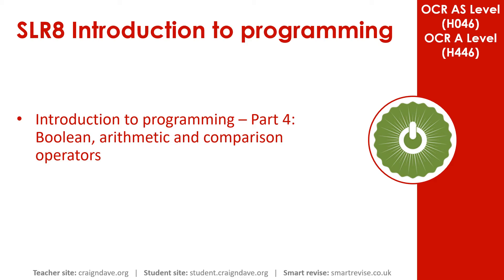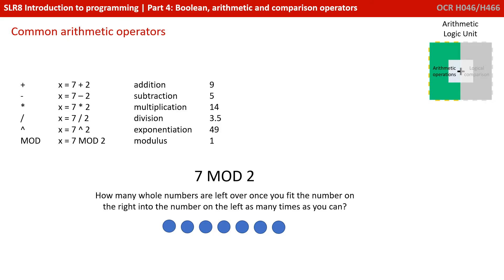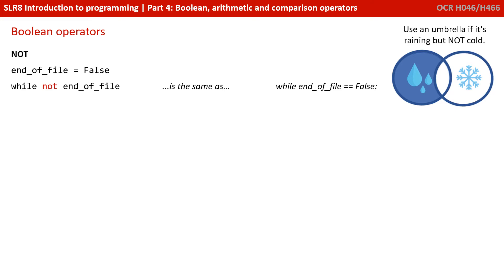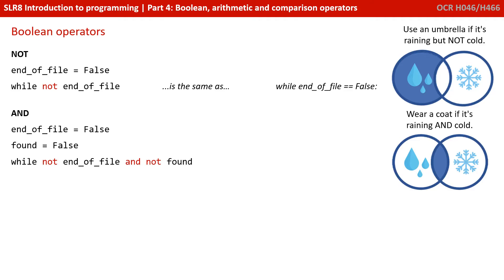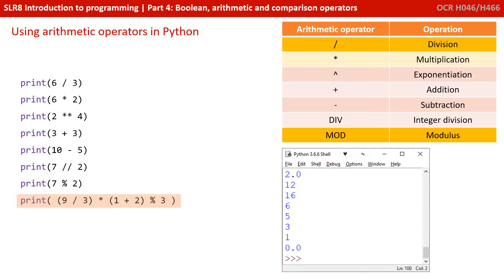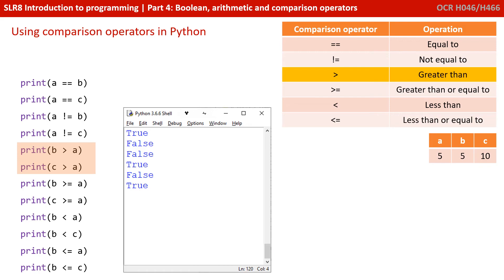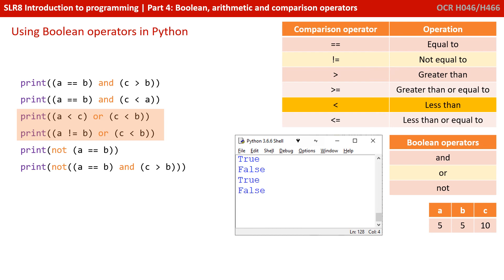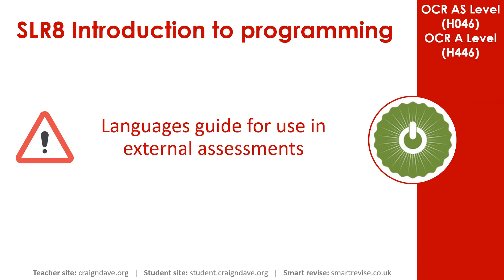43. OCR A Level (H046-H446) SLR8 - 1.2 Introduction to programming part 4 mathematical operators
00:00 Intro
00:17 Boolean, Arithmetic and Comparison Operators: Common Arithmetic and Comparison Operators
00:53 Common Arithmetic Operators
03:29 Common Comparison Operators
04:47 Boolean Operators
07:25 Using Operators in Python
07:35 Using Arithmetic Operators in Python
09:28 Using Comparison Operators in Python
10:47 Using Boolean Operators in Python
13:18 Arithmetic, Comparison and Logic Operators in Different Languages
14:04 Key Question
14:16 Language Guide for Use in External Assessments
14:24 A Note About Pseudocode in Your Exams
15:39 Outro